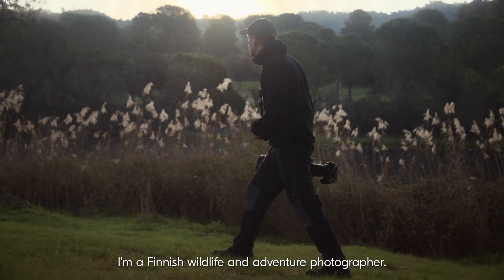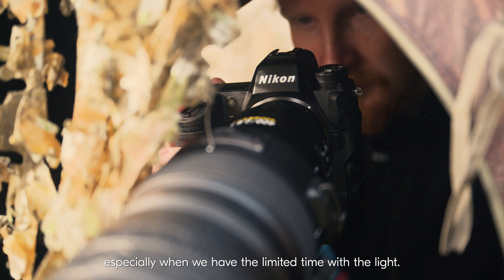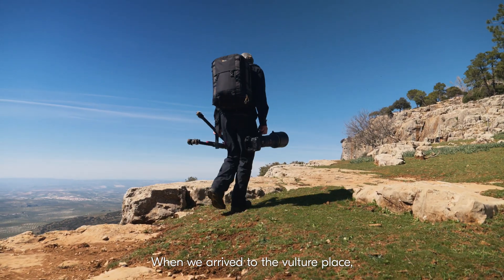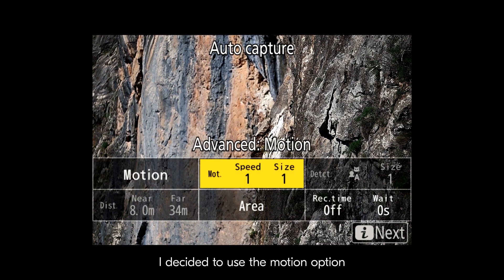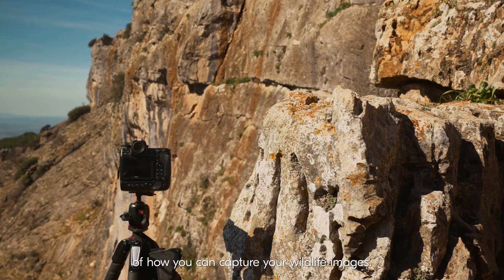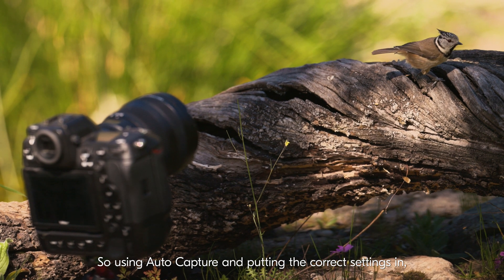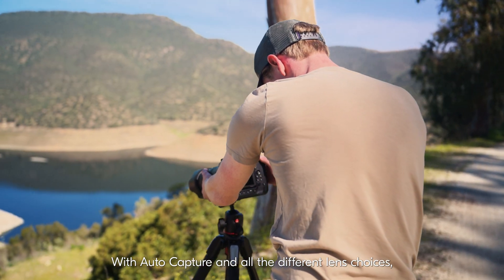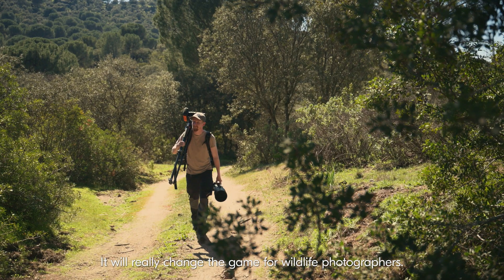Nikon Z 9: Auto-Capture for Wildlife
Auto-Capture is now available with Z 9 Firmware 4.00:

The Nikon Z 9 can now automatically capture stills and video when predetermined criteria are met:

Auto-Capture with Motion:
The Z 9 will start shooting as soon as motion is detected within the frame, perfect for dangerous or difficult to reach locations.

Auto-Capture with Distance:
The Z 9 will automatically capture once the subject reaches a specific distance from the sensor, ideal for finish lines or pre-planned moments.

Auto-Capture with Subject Detection:
The Z 9 will automatically capture either people, animals or vehicles depending on your preference.